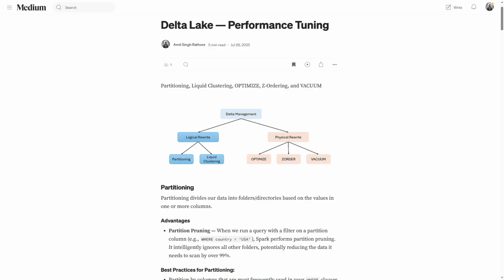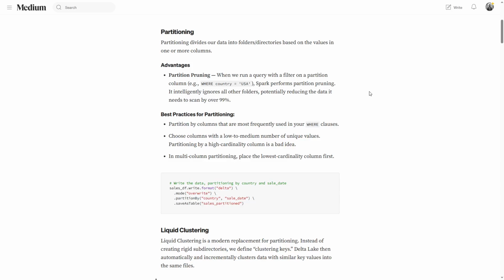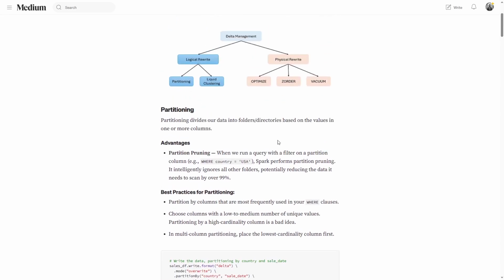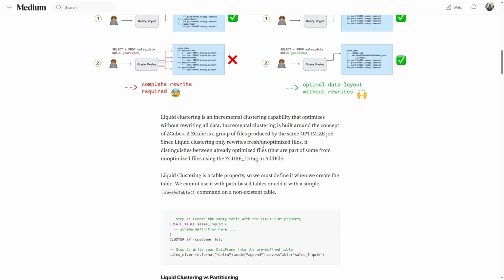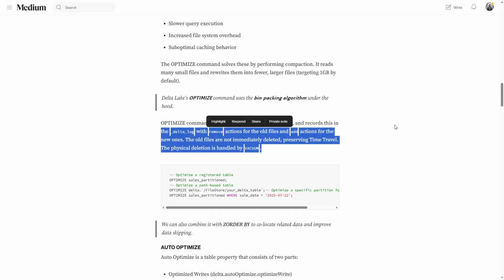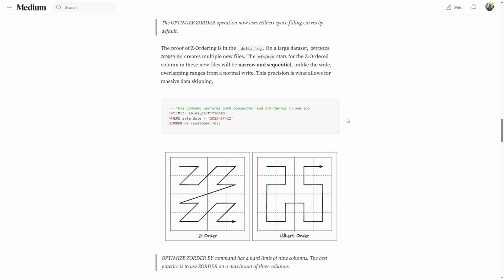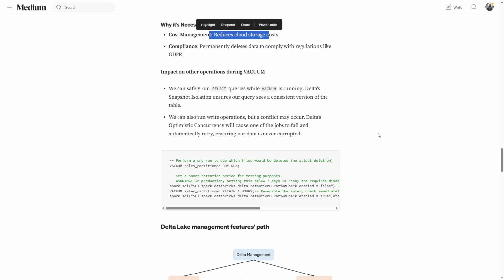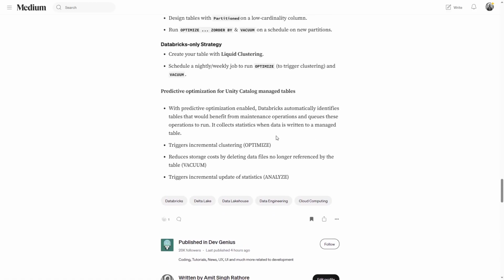Databricks | Delta Lake Maintenance | Liquid clustering | ZORDER | OPTIMIZE | VACUUM | Partitioning